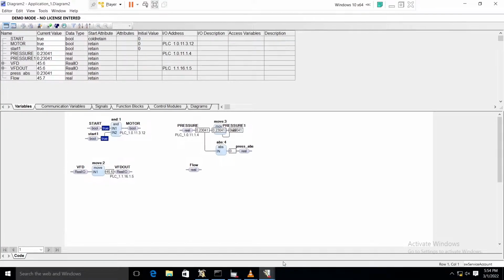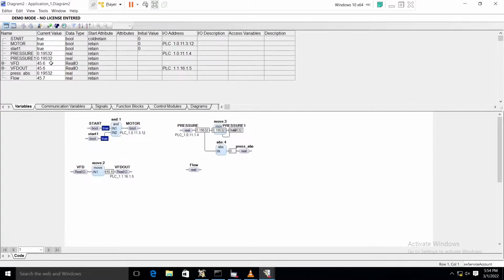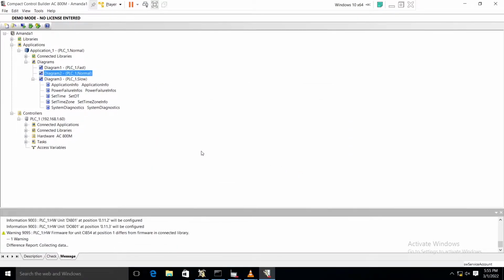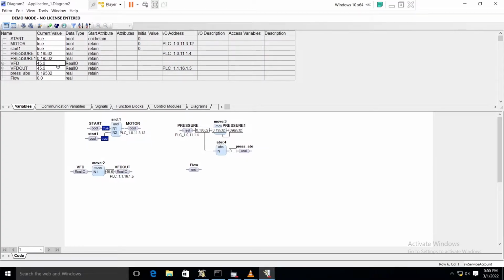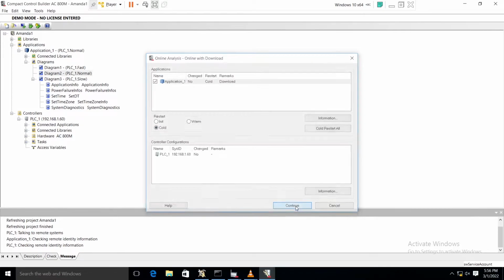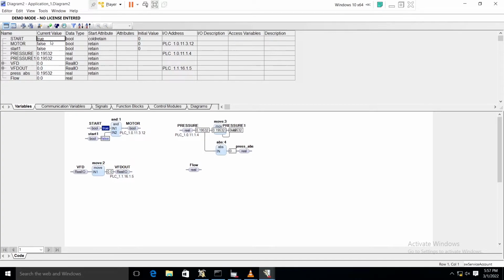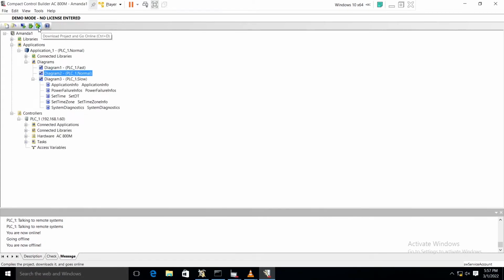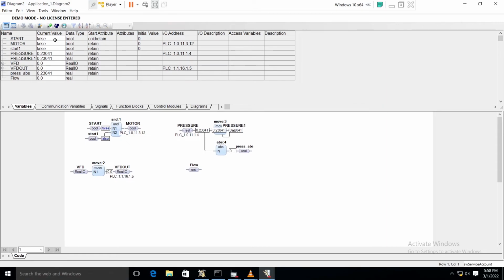DIFFERENCE BETWEEN WARM RESTART, COLD RESTART AND HOT RESTART IN PROGRAMMABLE LOGIC CONTROLLERS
Introduction
This is a brief tutorial on the differences between different restart types of a PLC. This information is necessary as performing a wrong type of restart in certain situations could be detrimental to the data the PLC is working with.

 A Warm Restart of a PLC refers to restarting the CPU (from “Stop” to “Run”), in which program processing/execution is restarted at the beginning* but “Retentive data” is retained. However, all non-retentive bit memory and non-retentive variables are reset to their initial values from load memory.
*Program execution begins at the call of the first startup routine.

 A Cold Re/Start of a PLC involves program execution restarted at the beginning and all data (process image, bit memory, timers, counters, and data blocks) are reset to the initial values stored in the program (load memory), irrespective of whether they were configured as retentive or non-retentive.

 A Hot Restart has all program data retain their last valid value and program execution is resumed at the breakpoint. The outputs also do not change their status until the current cycle is completed. During a hot restart in which the user program is continued at the location at which the processing was interrupted; the part of the user program that was no longer processed before the power failure is referred to as the remaining cycle. This usually occurs when there’s a power loss to the CPU when it hasn’t been manually put in STOP mode. The ability to hot restart is not available for all controllers.